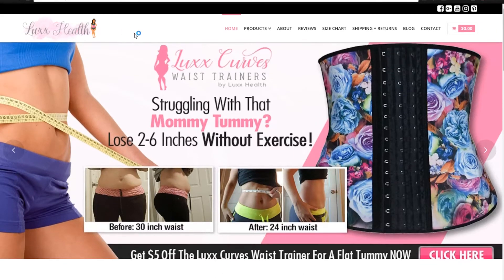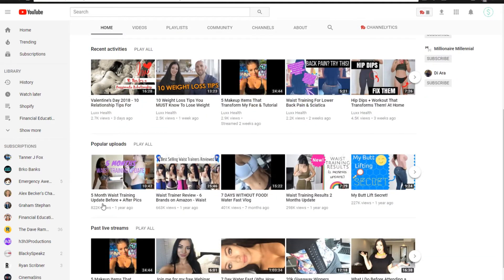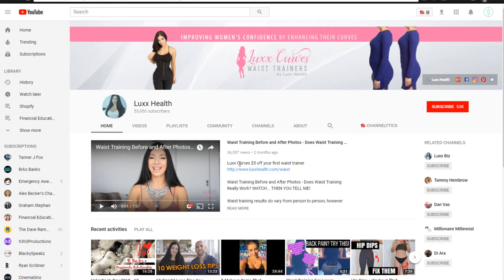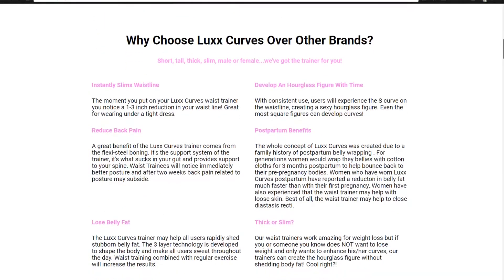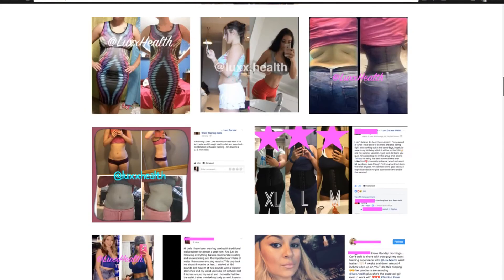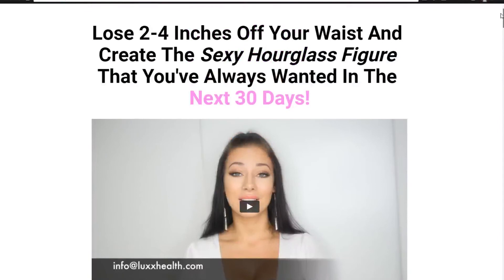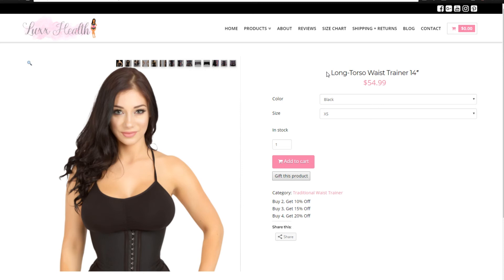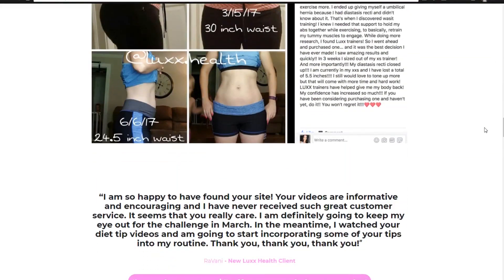How To Use Click Funnels For Your Shopify Dropshipping Store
Today we discuss the benefits of utilizing Click Funnels for your Shopify Dropshipping store. With this method, you can lead people through funnels to make more sales and lead people to your store.